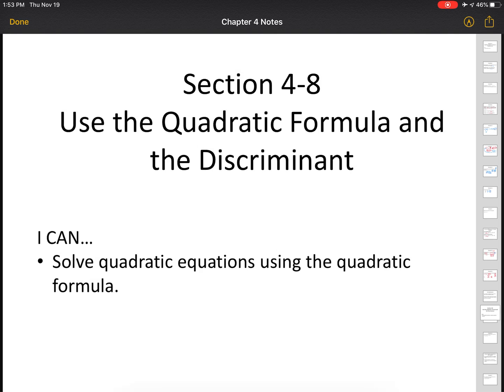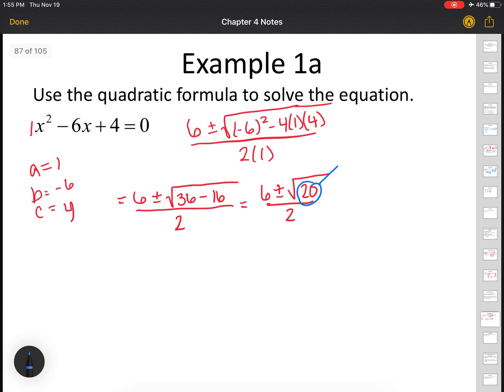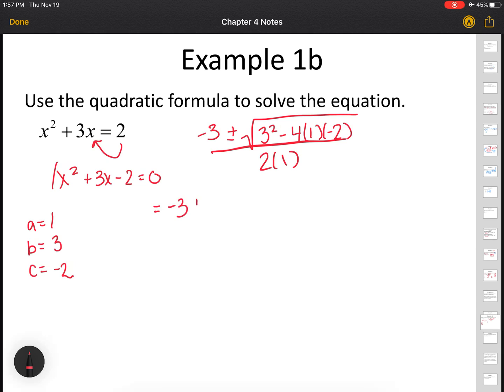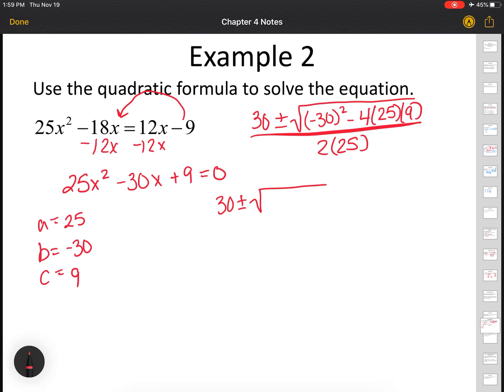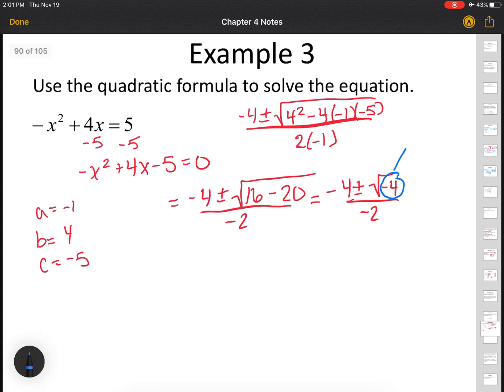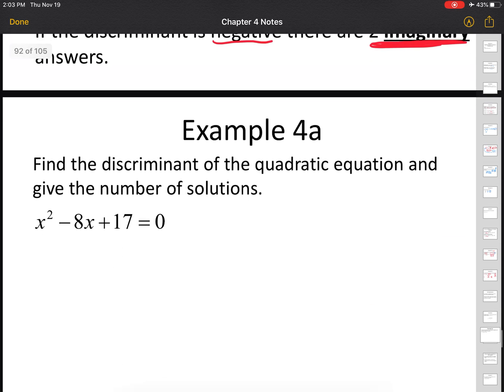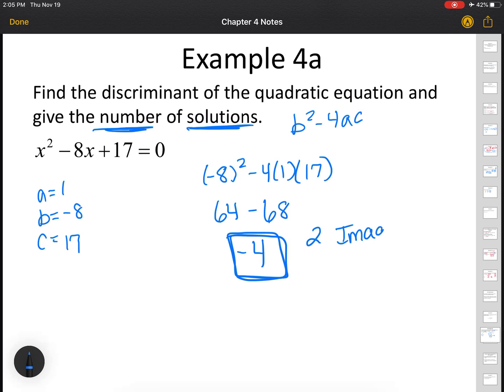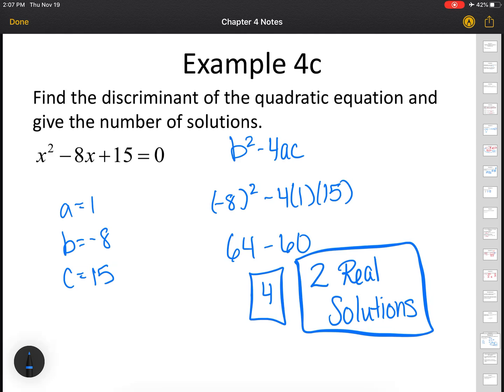Section 4.8 Solve Quadratic Equations Using the Quadratic Formula